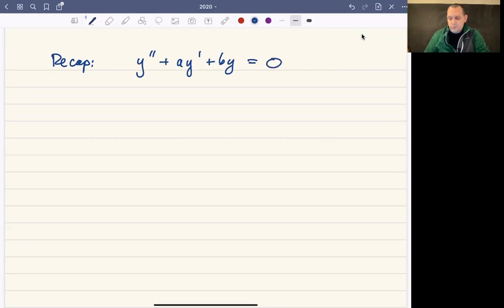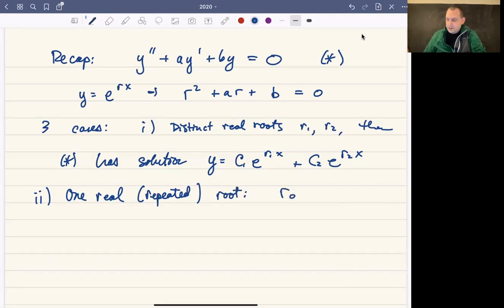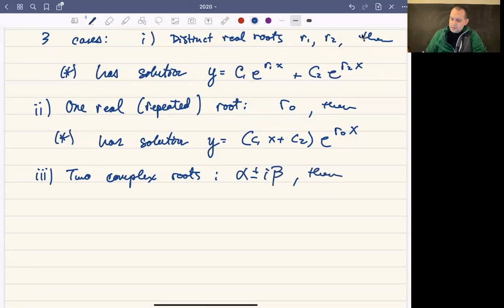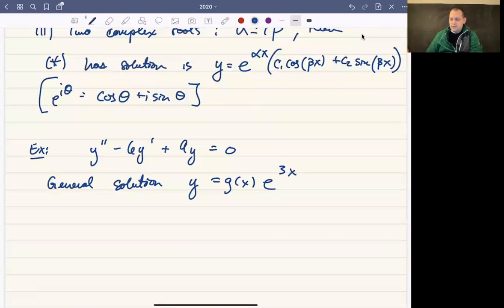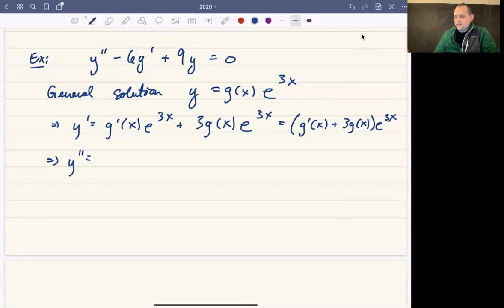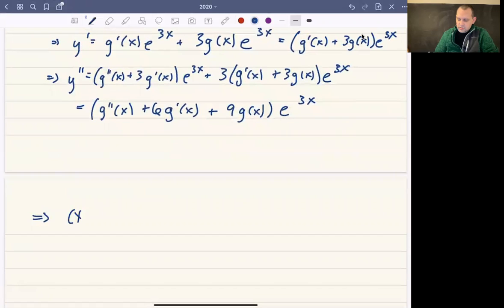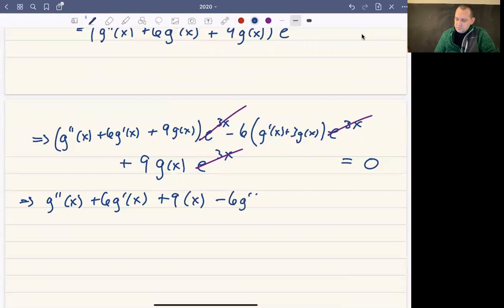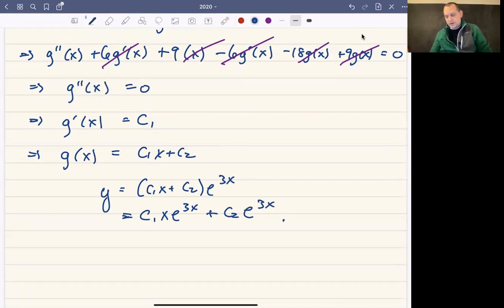Reduction Of Order (Repeated Roots)